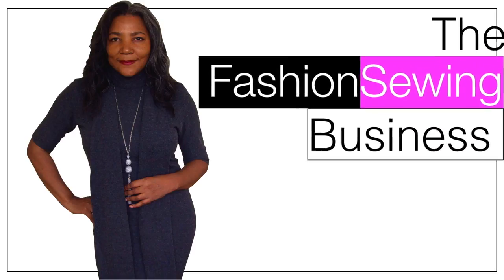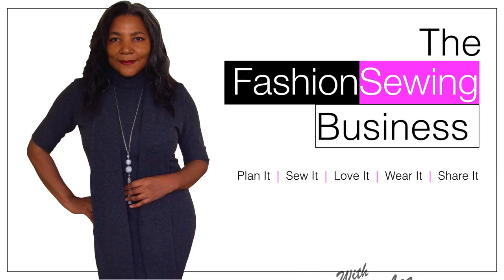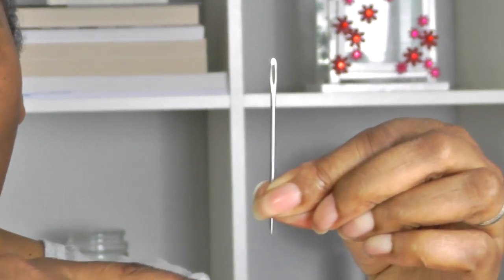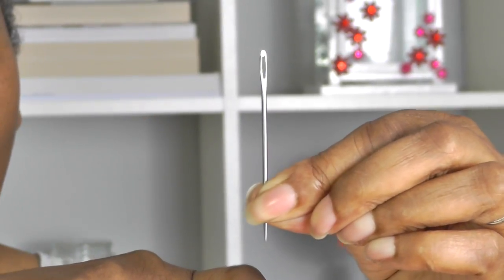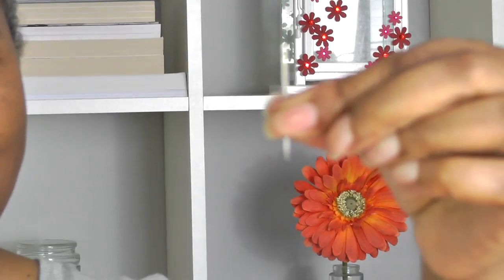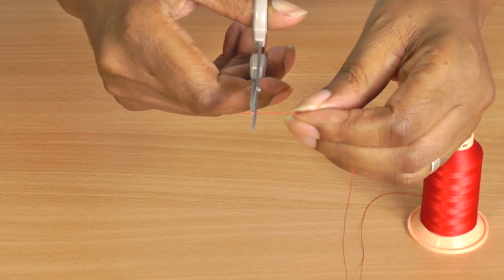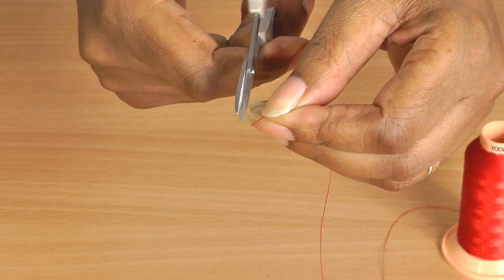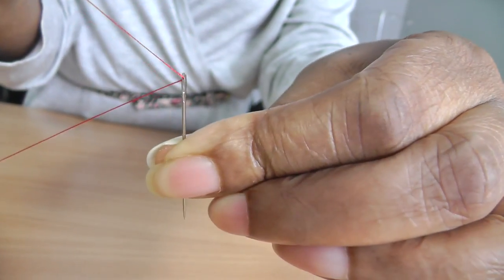How to Thread a Needle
How to Thread a Needle. Threading a hand sewing needle doesn't have to be difficult, in this sewing tutorial I demonstrate how easy it is to shape the tip of the thread like a point, so that you get a better accuracy of pulling the thread through the eye of the needle at your first attempt.